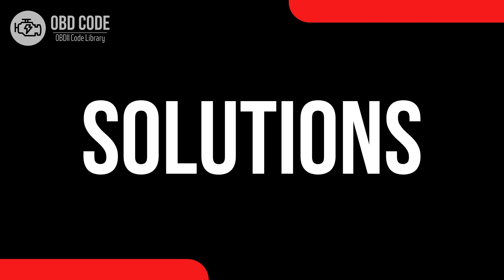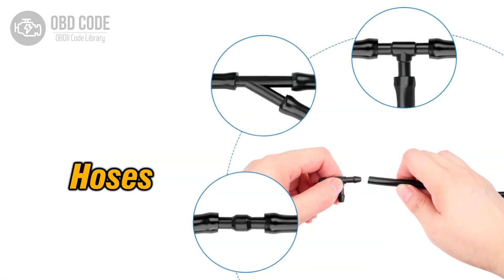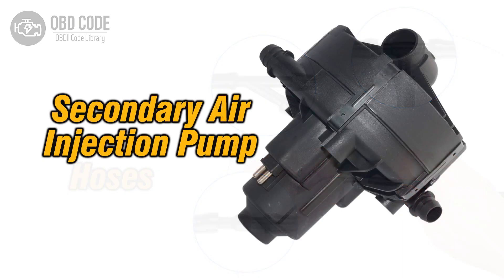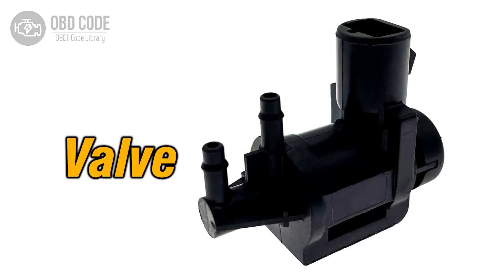P0492 Secondary Air Injection System Insufficient Flow Bank 🟢 Trouble Code Symptoms Causes Solutions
P0492 Secondary Air Injection System Insufficient Flow Bank 2